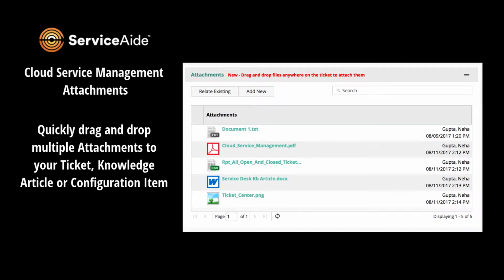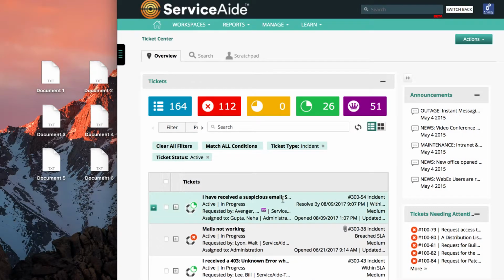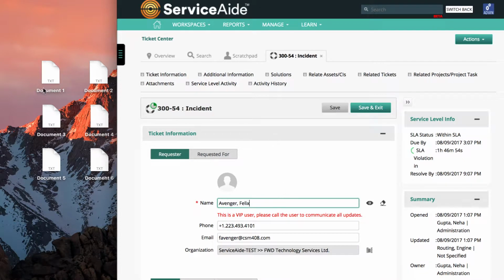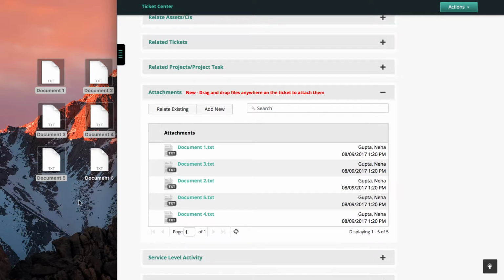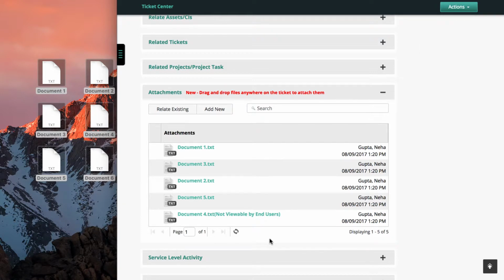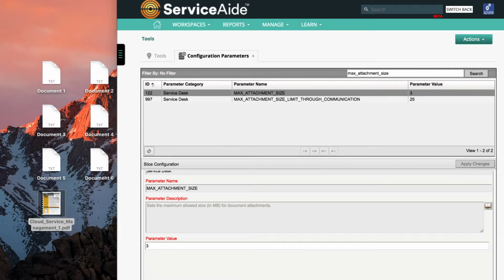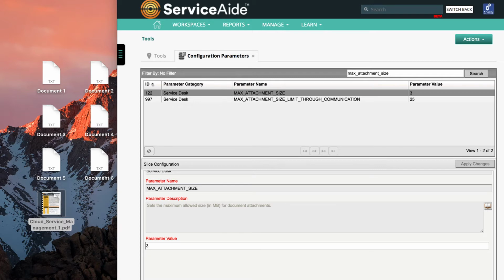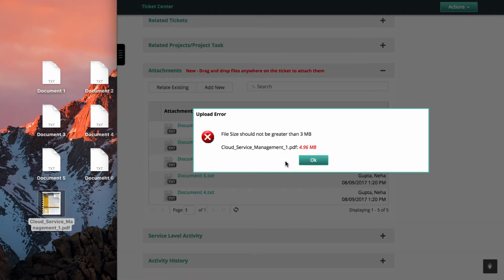Attaching files using the drag and drop method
The simple drag and drop option in Cloud Service Management allows Analysts to upload multiple attachments at the same time. This saves time and allows them to be more productive, thus reducing mean time to resolution.